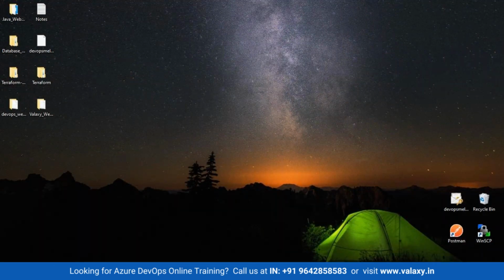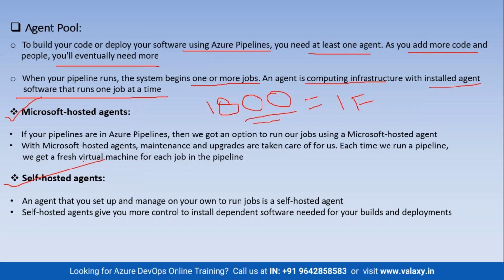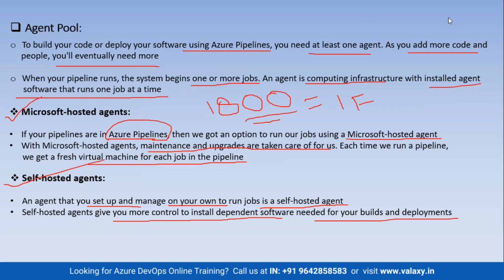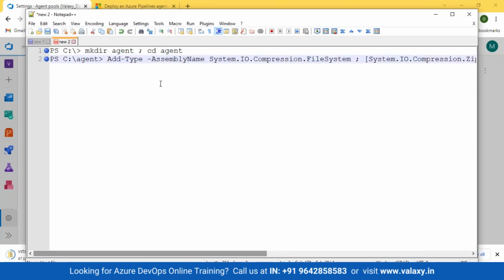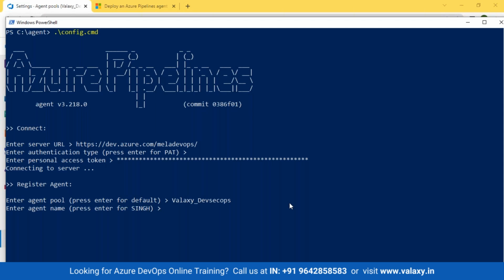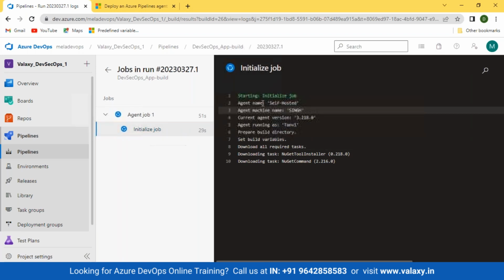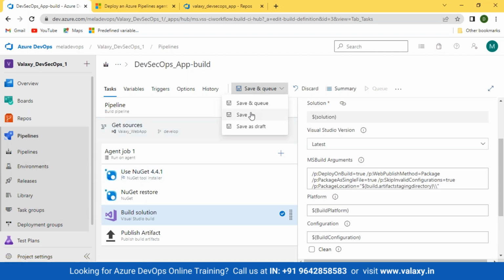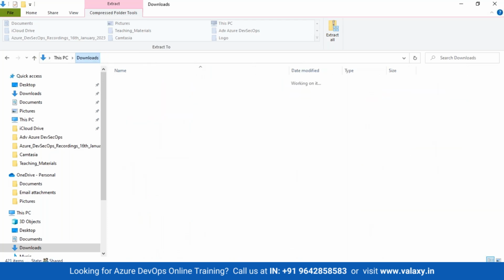Azure DevOps - Day 35 - Agent Pools